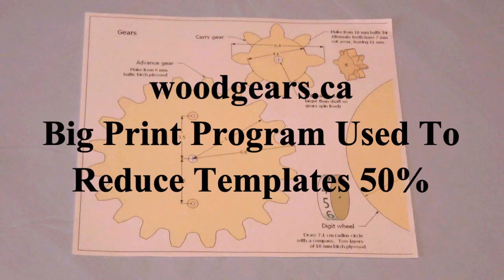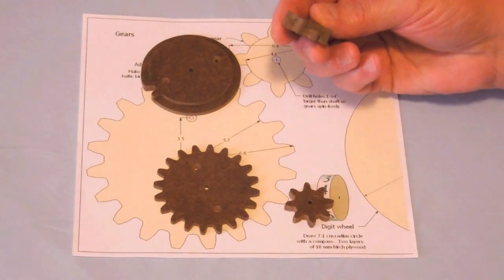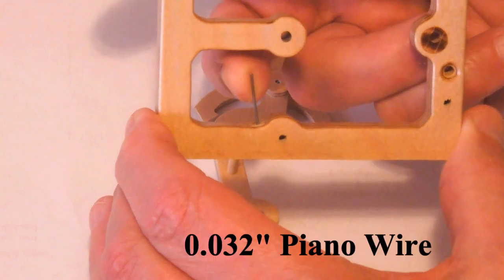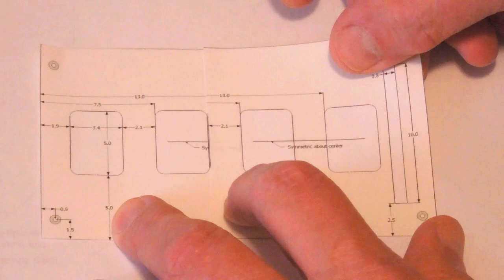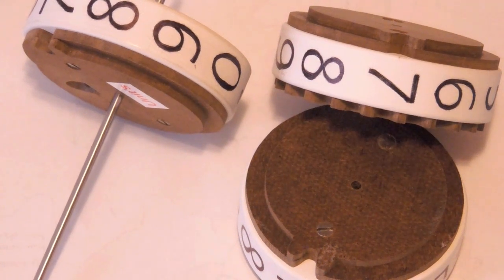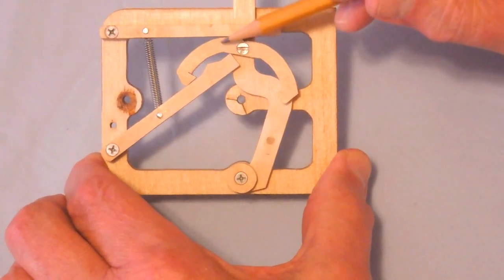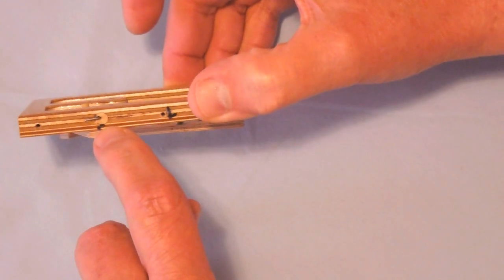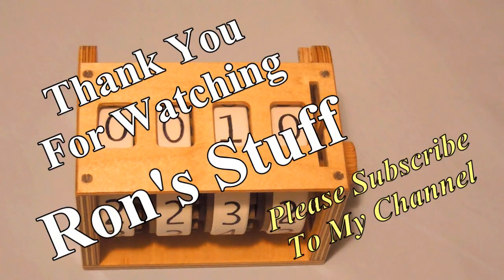Mechanical Counter Half-Sized & Expanded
I built Matthias Wandel's Mechanical Counter using his Big Print Program to reduce the templates 50% and I expanded the counter to 4-digits. This is a fun and a relatively easy first time project for anyone considering building a wood gear clock or other wood gear mechanism.